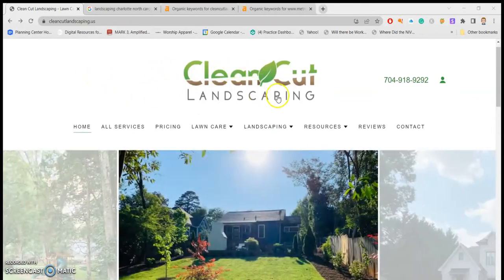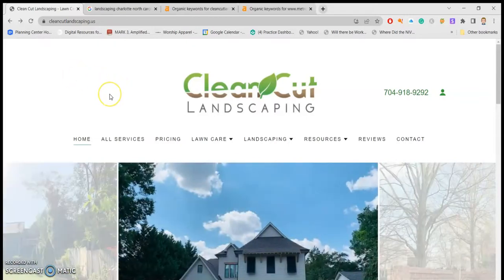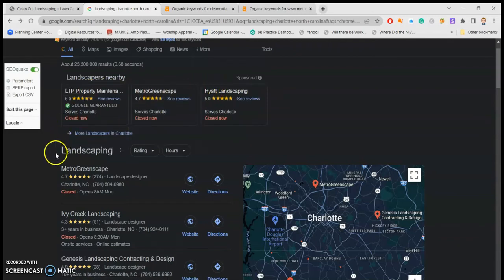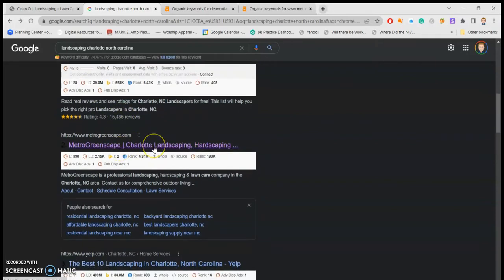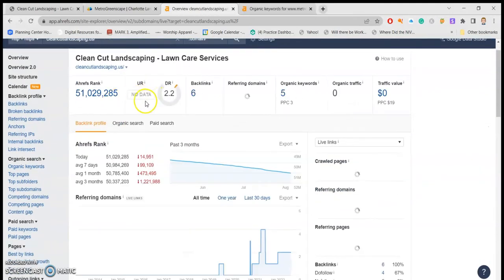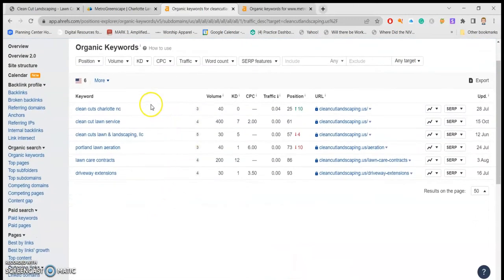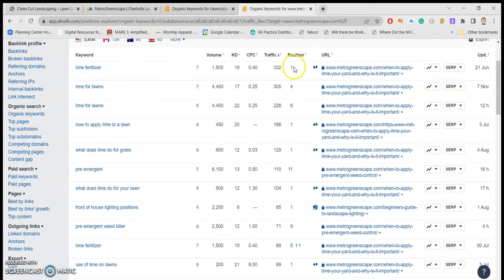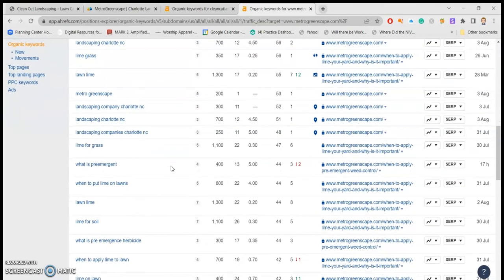Clean Cut Landscaping, Landscaping Charlotte NC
Andrew from Illumination Digital Marketing shows how to succeed in Google ranking their website as number one, SEO, and website redesign. Andrew is a senior web designer and marketer for the company and has shown nothing but professionalism for his clients.